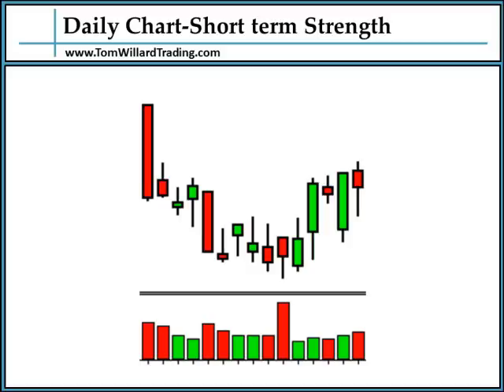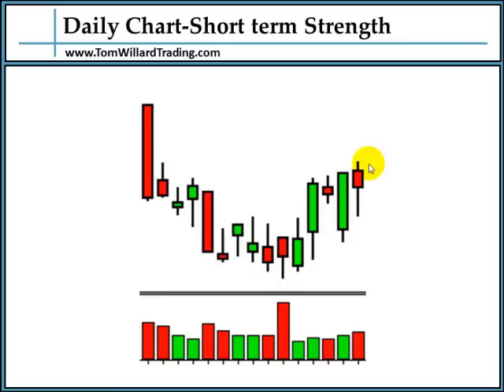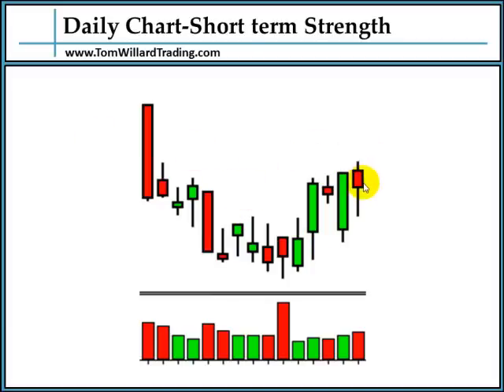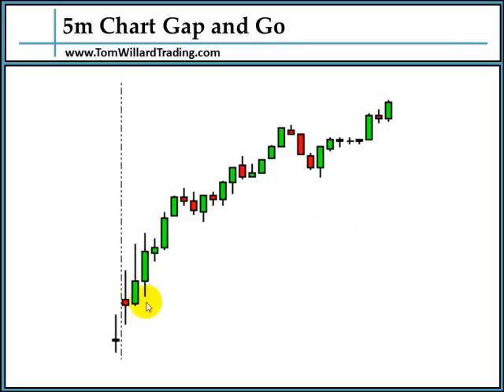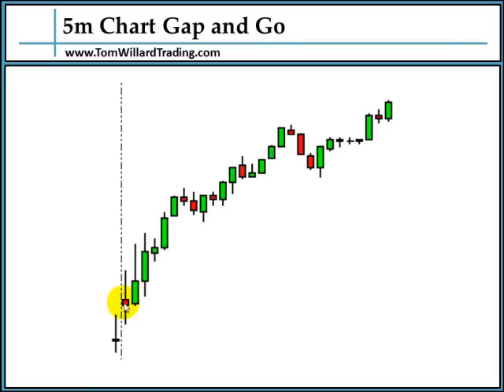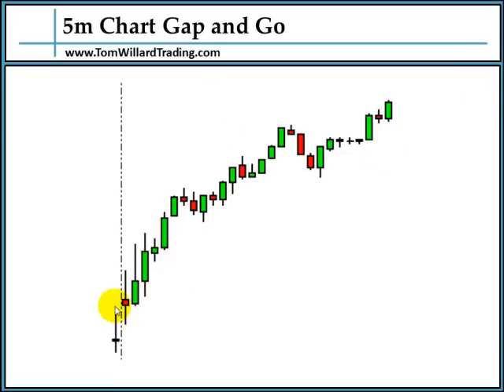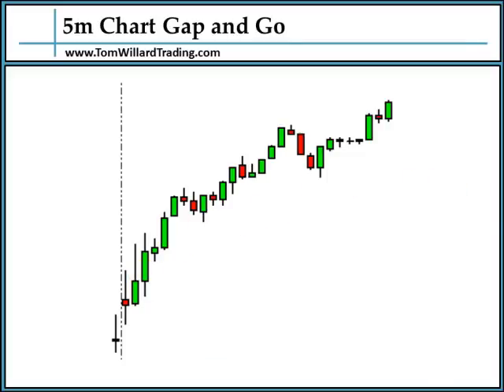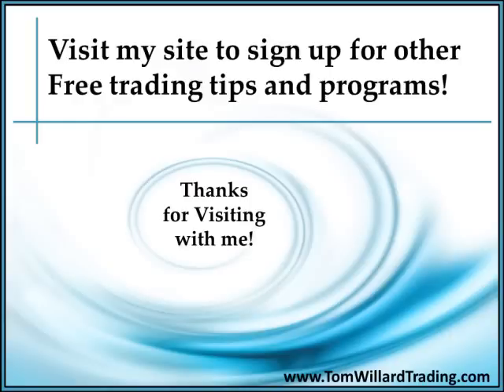Gap and Go by Tom Willard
- In this short video Tom discusses how to look for a Gap and Go play - which is one of the premier ways to trade a gap.

Not all gaps should be faded and this example shows how you can make great profits by trading the gaps in the direction of the gap.